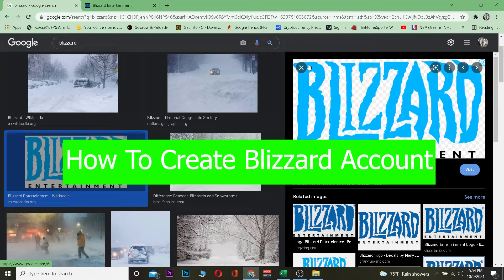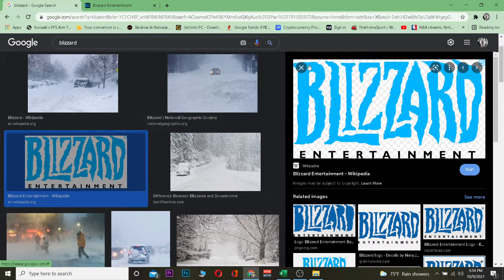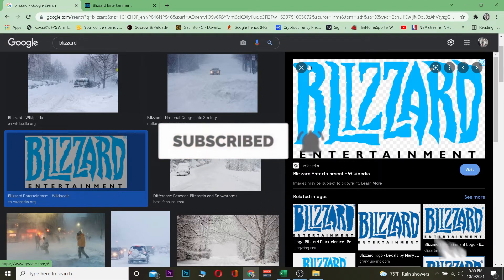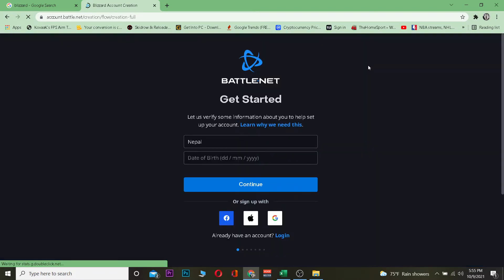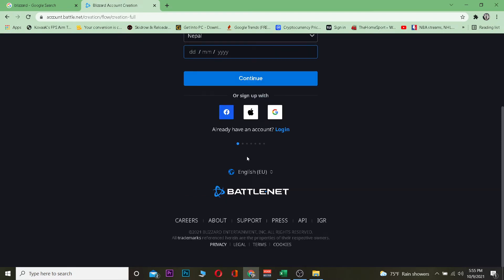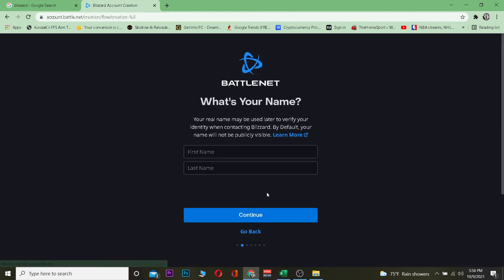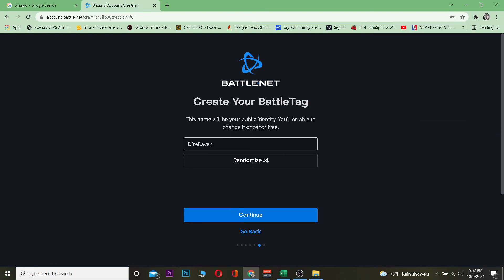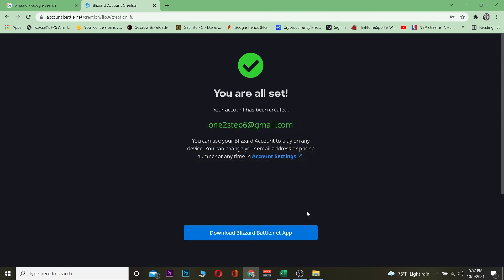How To Create Blizzard Account (2022) | Battle.net Sign Up Tutorial (Step By Step)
In this video I'll be showing you how to create blizzard account